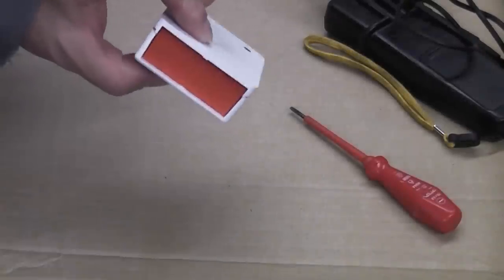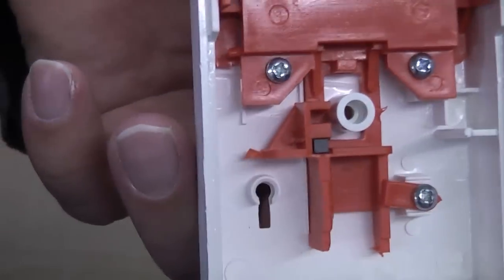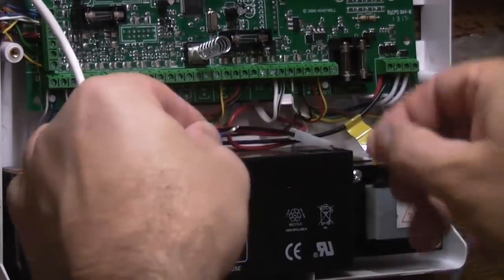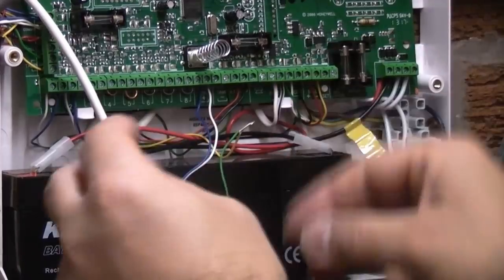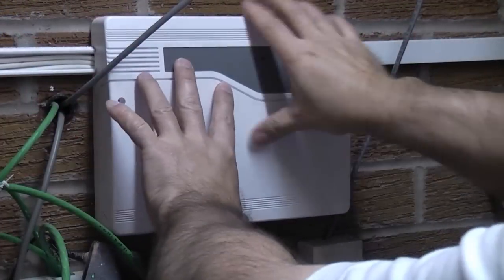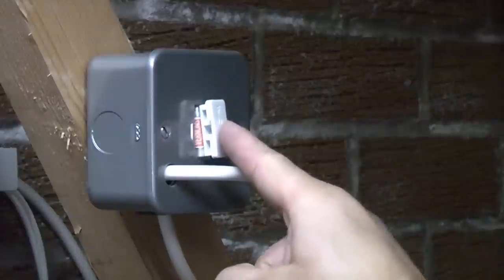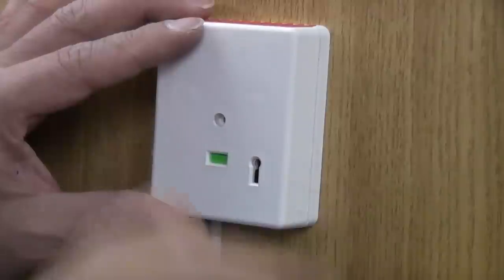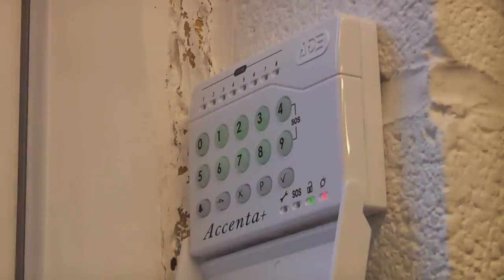How to wire a PA button to a Burglar alarm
In this video a PA button (personal attack button) is wired into a Optima burglar alarm. Once the button is activated the circuit is opened and the alarm will sound until the button is reset and the burglar alarm is reset.  It is possible to wire more than one PA button to the one alarm system to do this simply wire the buttons in series (as you would do with the tamper circuit)